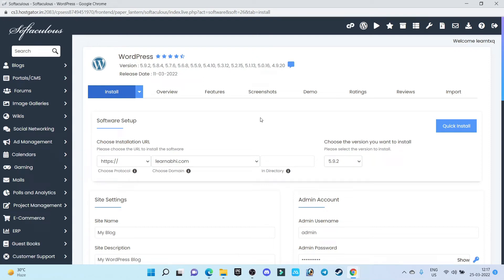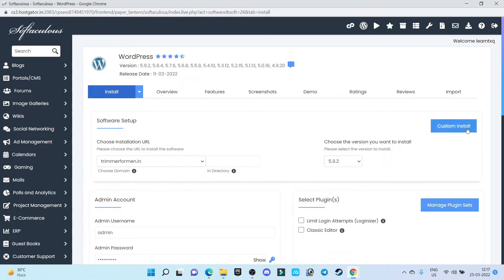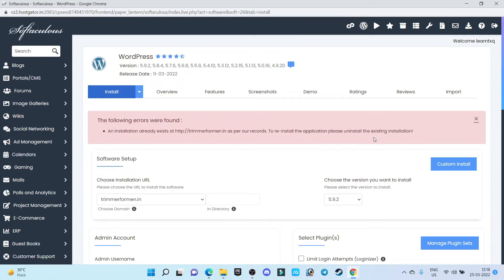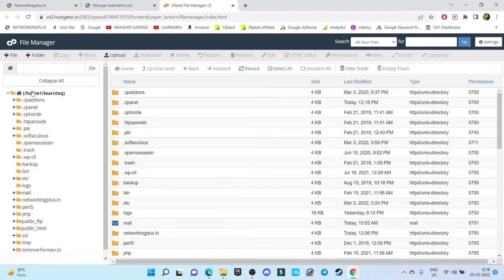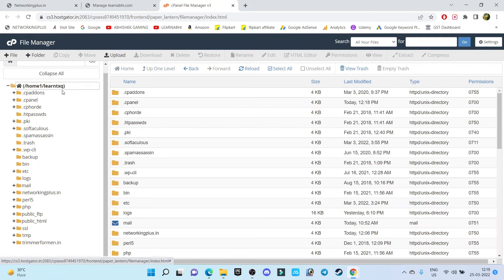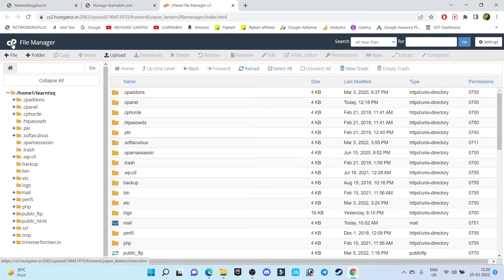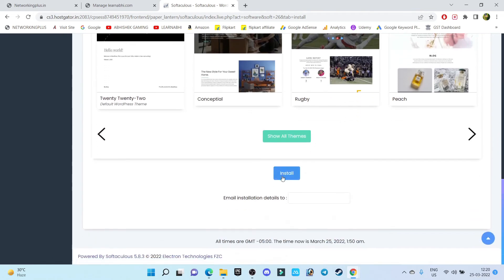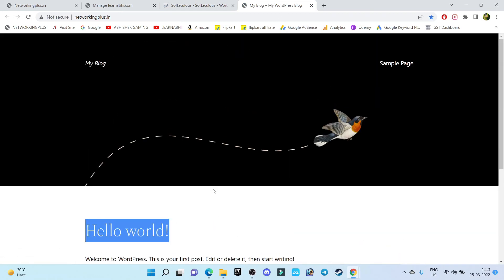An installation already exist as per our record WordPress Error Fixed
An installation already exists as per our record WordPress Error Fixed | WordPress Tutorial for Beginners 2023